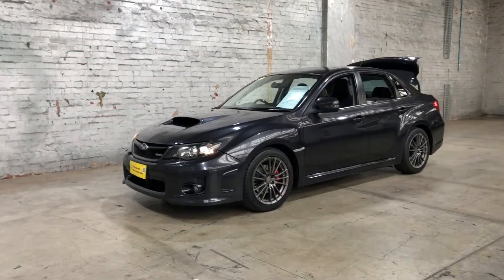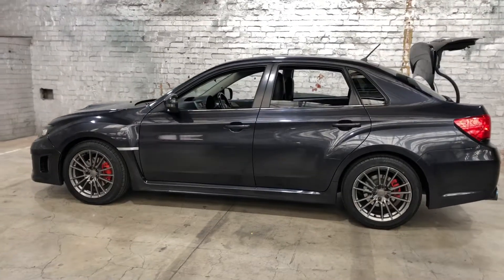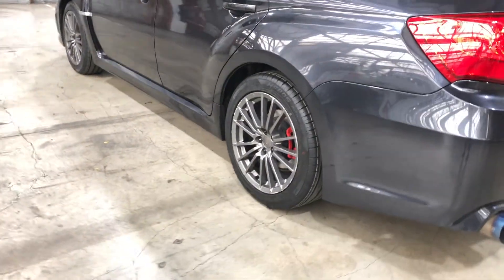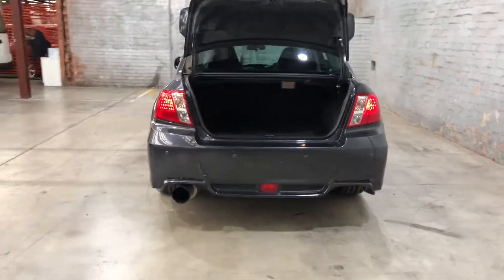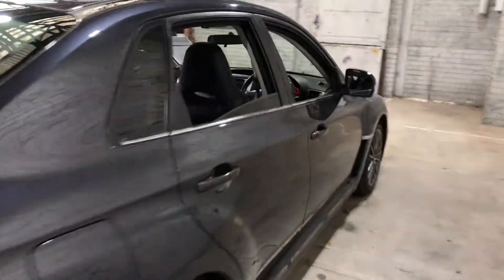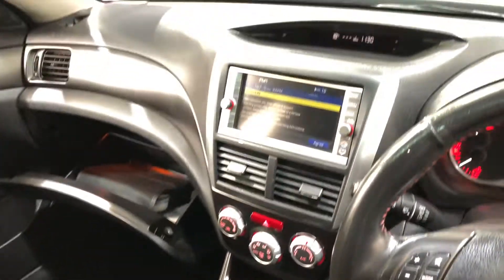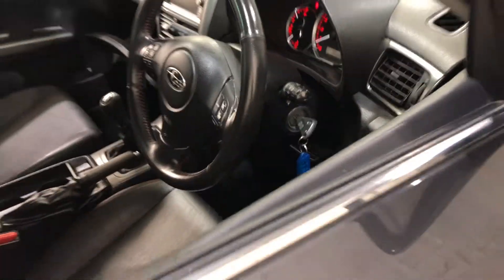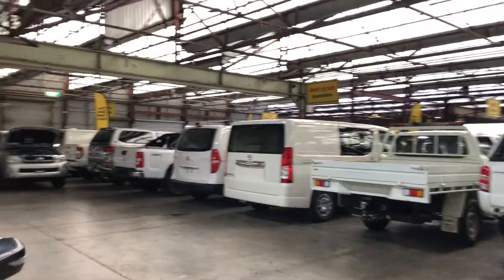2012 Subaru Impreza G3 MY12 WRX AWD Grey 5 Speed Manual Sedan EA123_M979